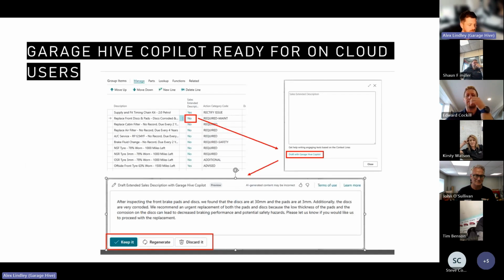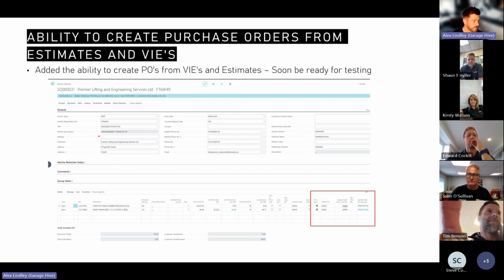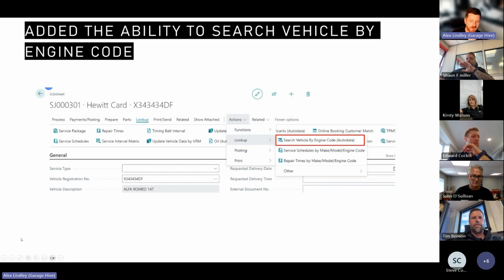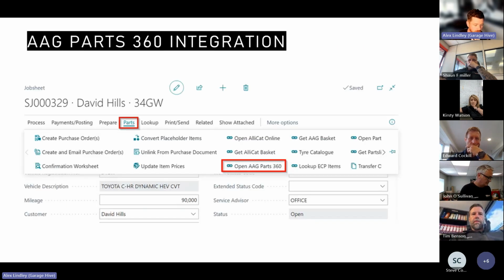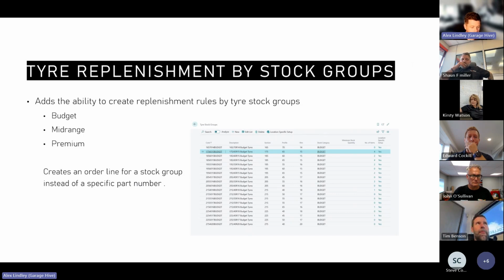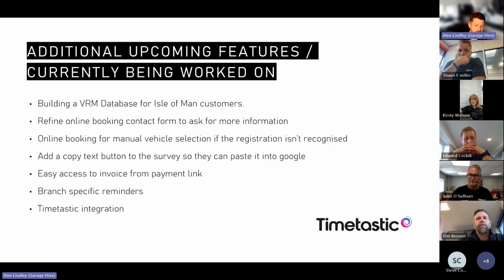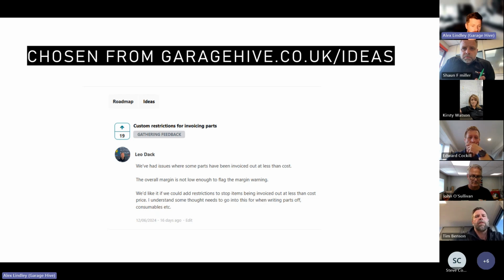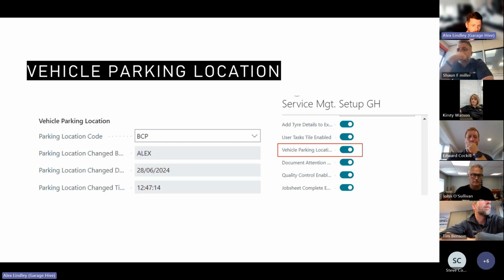Garage Hive Office Hours June 2024